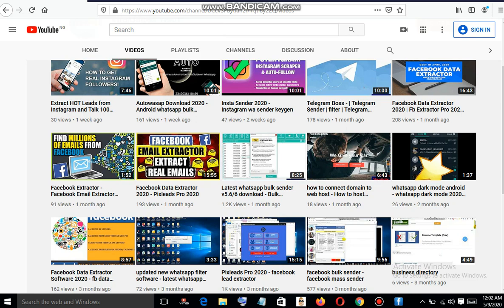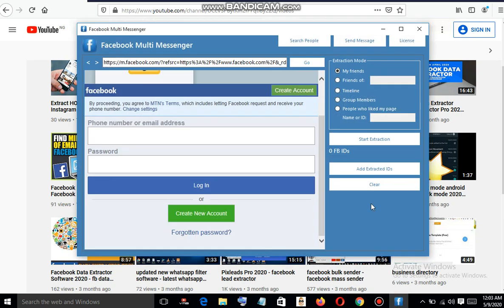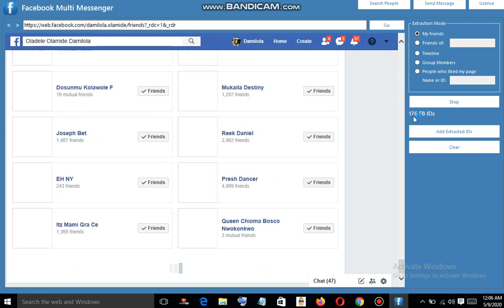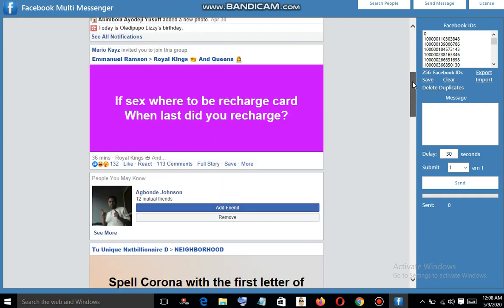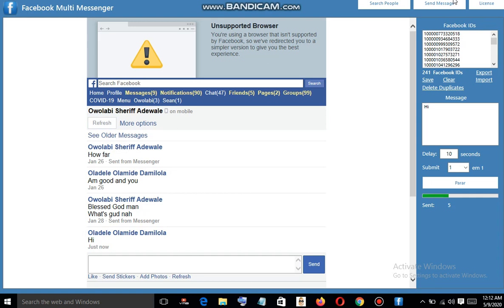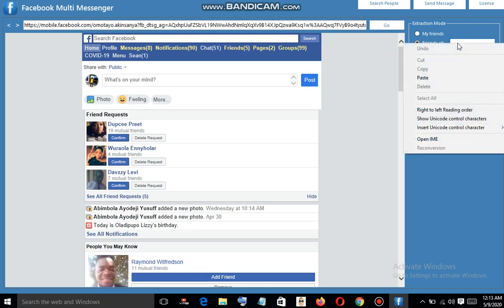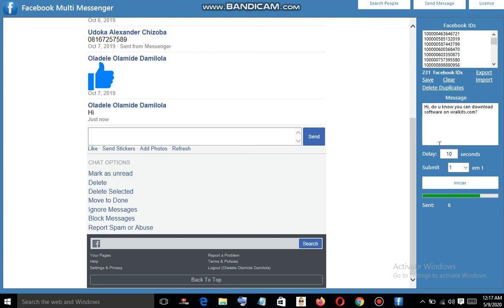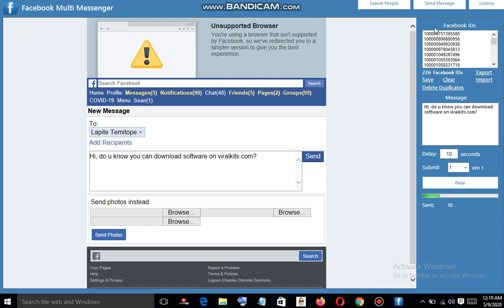Facebook Mass Message Sender [Facebook bulk sender 2021]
Facebook Mass Message Sender [Facebook bulk sender 2021] - how to send bulk messages on facebook

Facebook Mass Message Sender helps to send bulk messages on Facebook.

Facebook bulk sender 2021 help you message everyone in a Facebook Group,  all Friends on Facebook friend of friends or everyone who likes your Facebook Page
you only need to tailor your messages and leave the rest for bulk sender. facebook multi messenger ultimate | facebook bulk messages sending | facebook marketing.

We Provide Digital Marketing Tools
⭕ Whatsapp Business Sender
⭕ RS lead Extractor
⭕ Google Extractor
⭕ Facebook Extractor
⭕ Facebook Bulk Sender
⭕ Instagram Email Extractor
⭕ Facebook lead extractor
⭕ Linkedin Email Extractor
⭕ Email bulk sender and more.